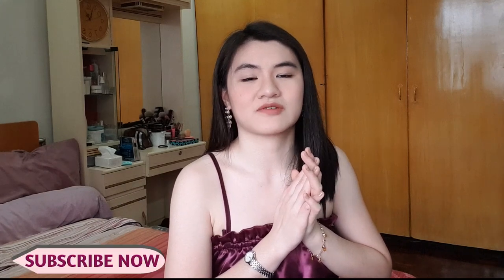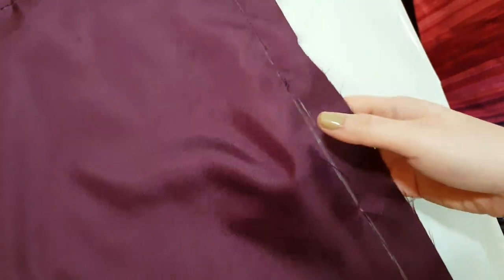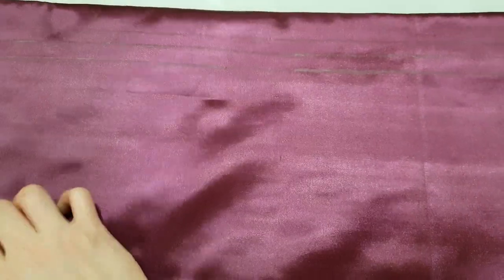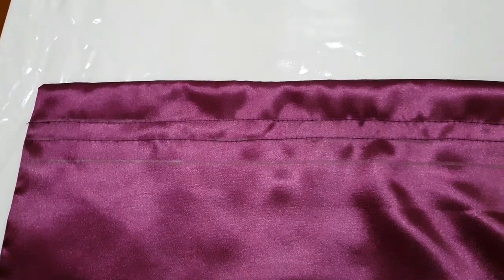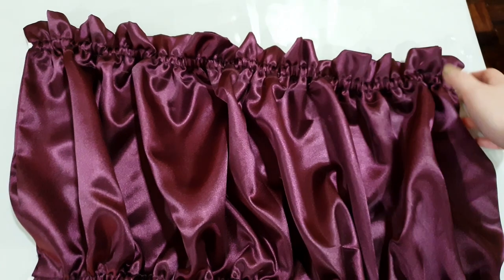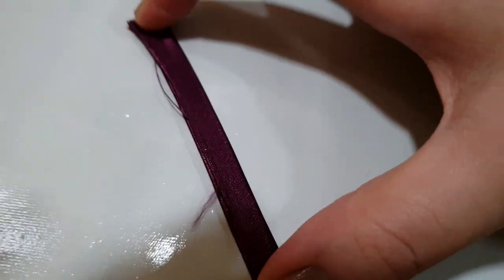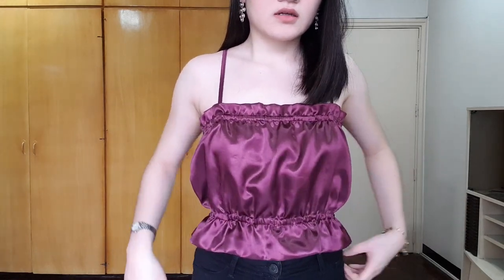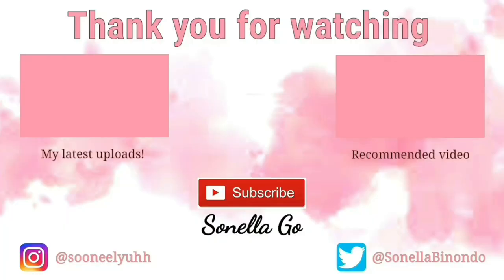DIY Ruched Satin Croptop | Sonella Go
Hey guys!

Welcome back! Today's DIY tutorial is about how to make this very simple and easy ruched crop top which you can make with just any scrap fabric you have lying around. I've been seeing this ruched crop top quite a lot on Pinterest.

Size reference:
Height: 5'5" / 165cm
Weight: 56kg / 123lbs
Bust: 36 inches / 92 cm
Waist: 27 inches / 69 cm
Hips: 36.5 inches / 93 cm